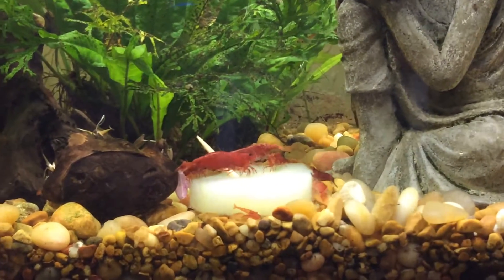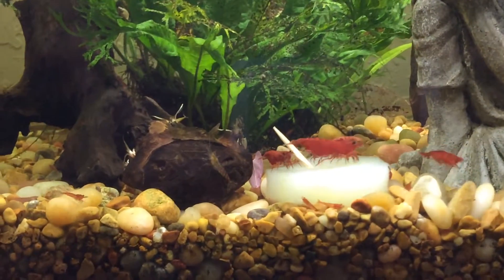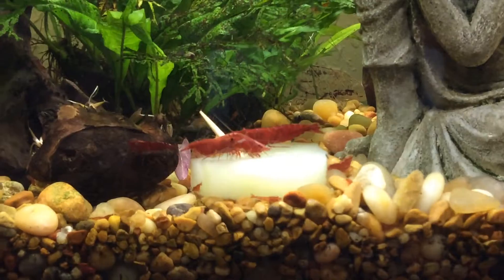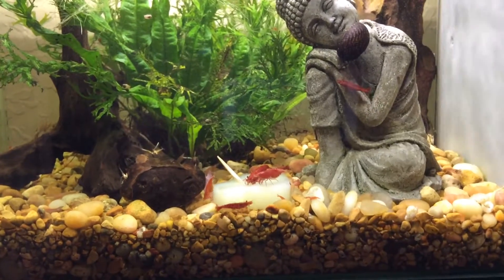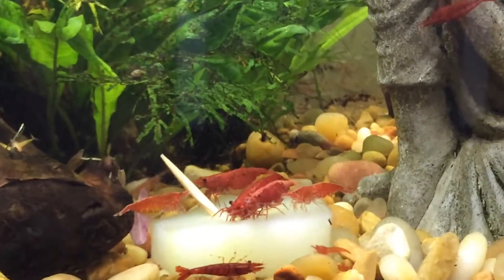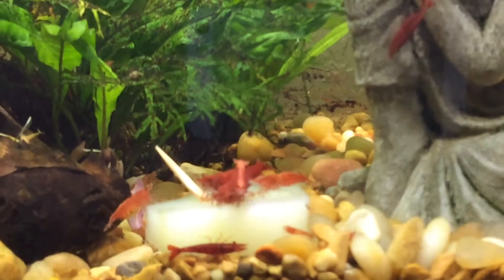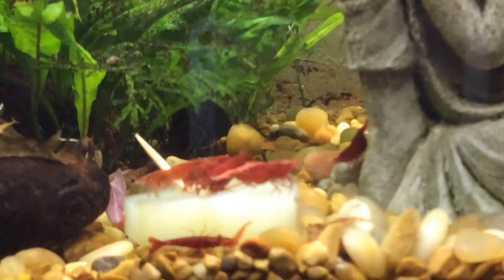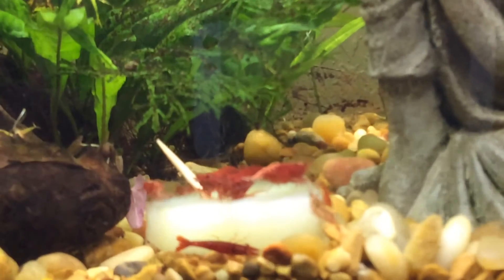Different size shrimp